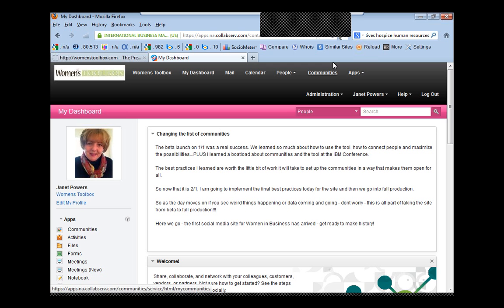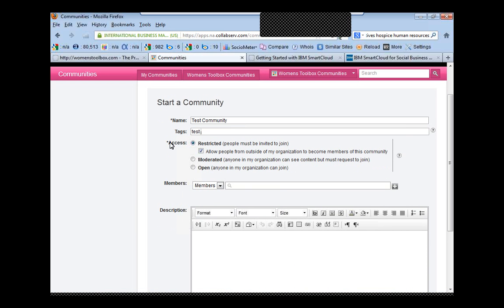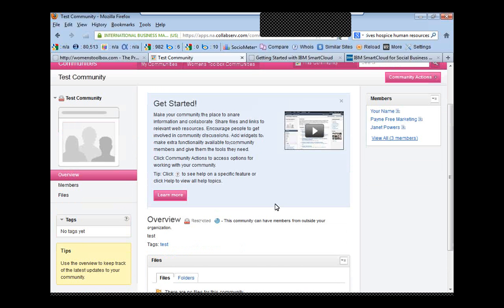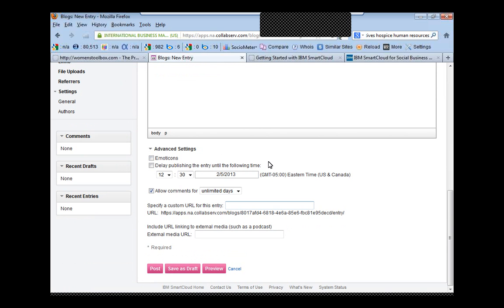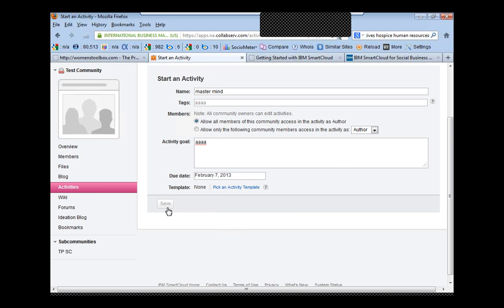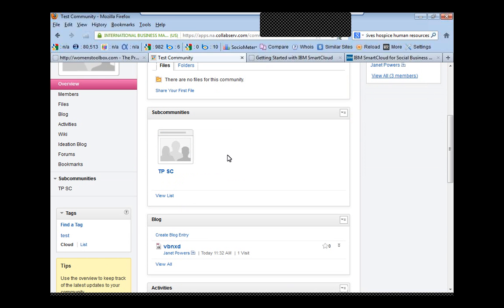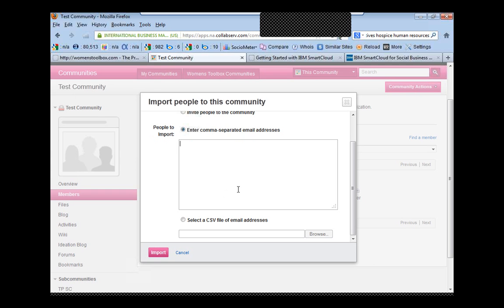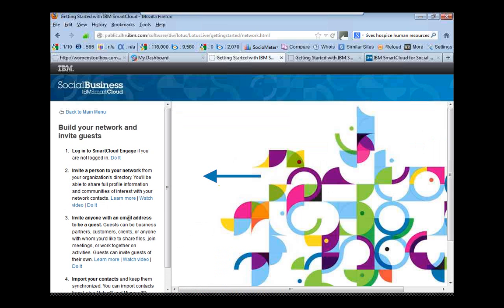How to set up a Community on the Women's Toolbox Social Business Platform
This week's webinar explains how to save money on email marketing, set up a community and invite your network as a guest to your community.